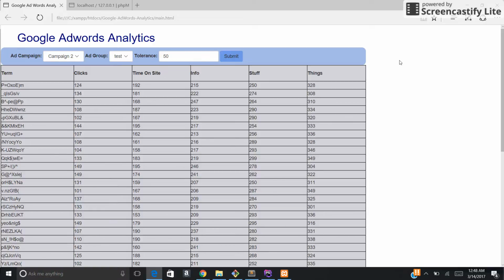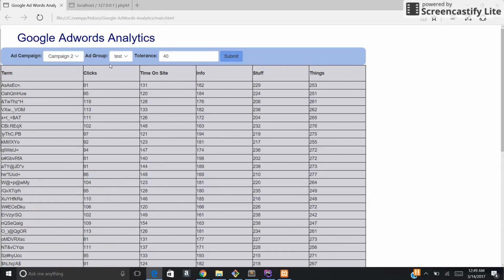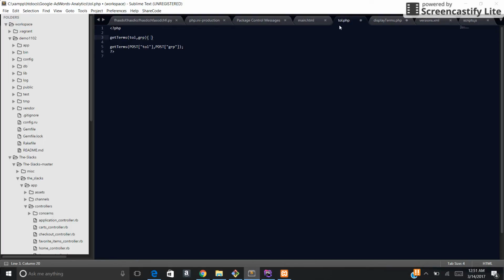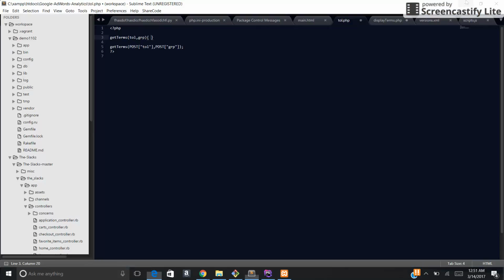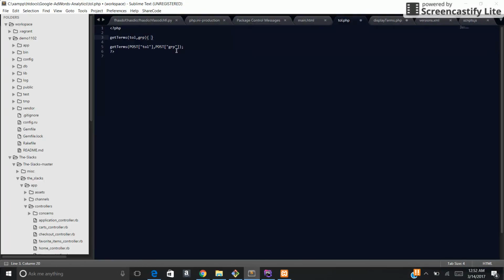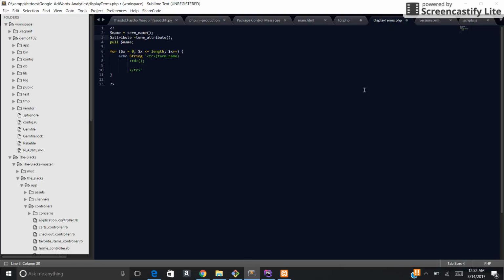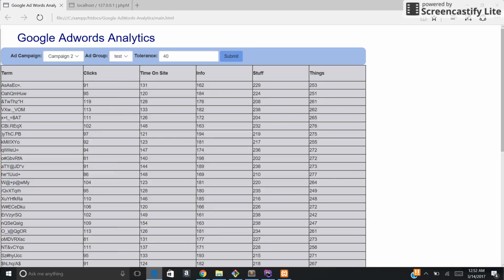Demo Booth Iteration 1